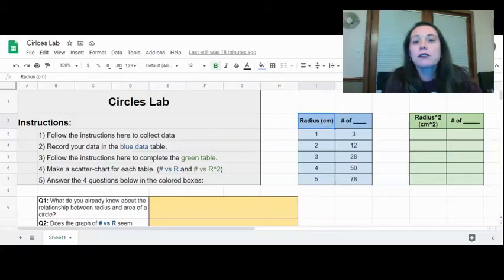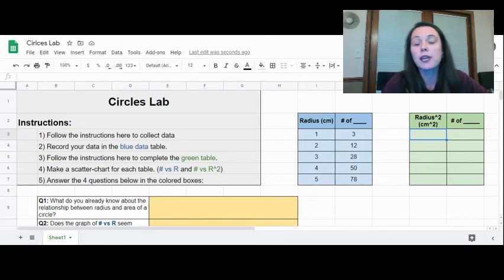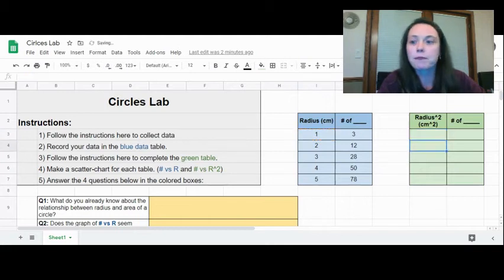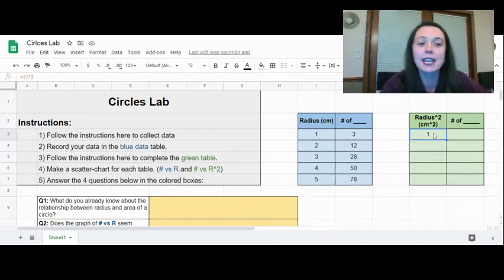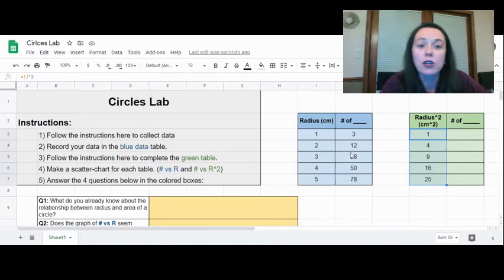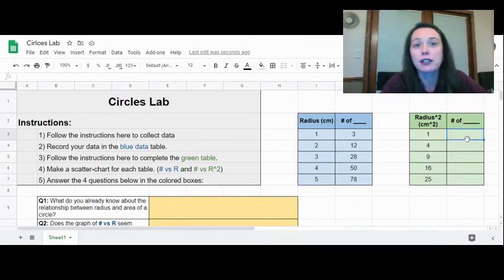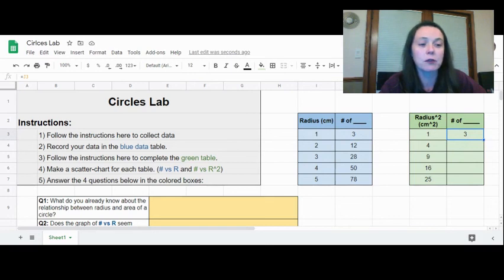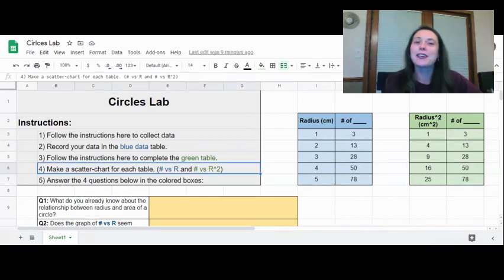Calculating Columns in Google Sheets: R^2